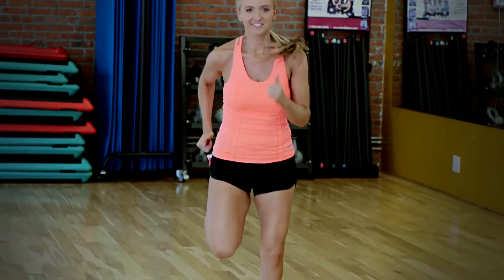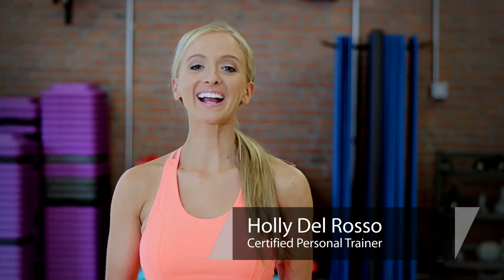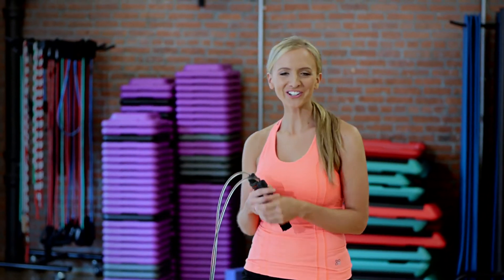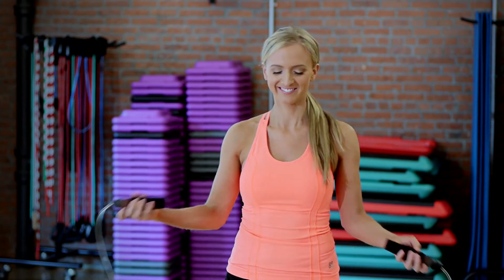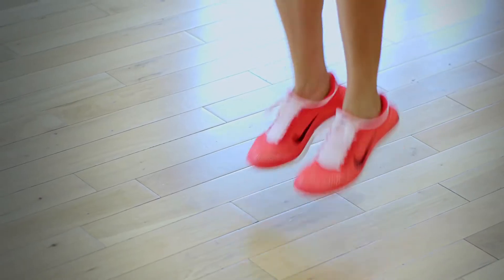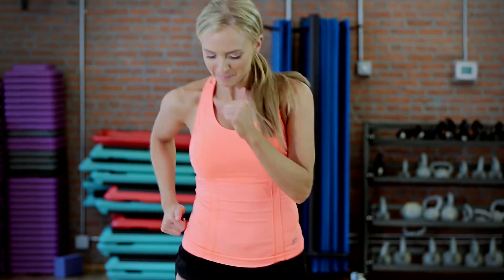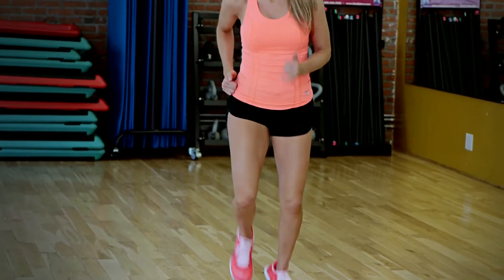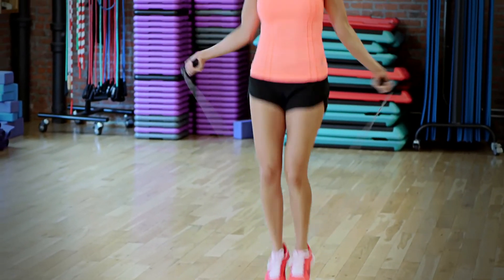Respiratory Adaptations for Walking : Gym Slim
Respiratory adaptations for walking are great to make you a better walker and increase gas exchange in your lungs. Find out about respiratory adaptations for walking with help from a certified personal trainer in this free video clip.

Series Description: Whether you want to trim the waist or build muscle mass, there is most definitely a fitness routine that will work for your specific needs. Get tips on being fit and healthy with help from a certified personal trainer in this free video series.